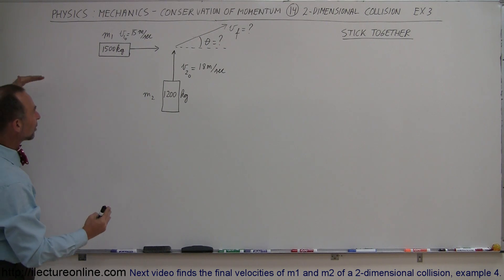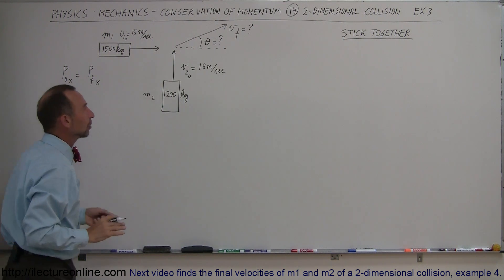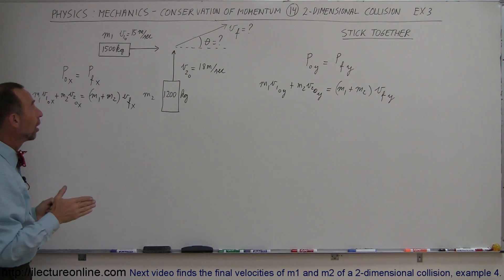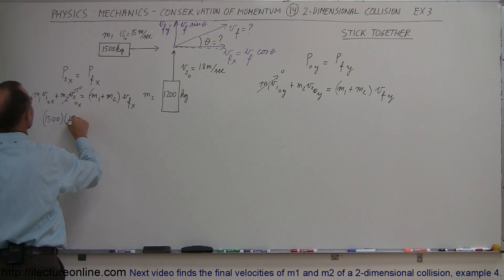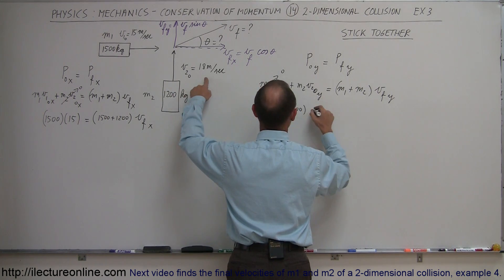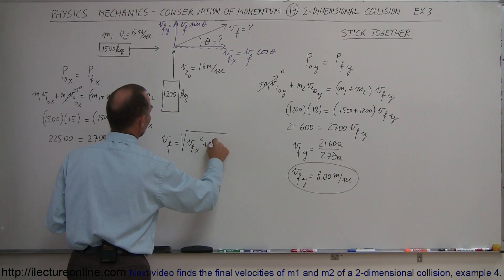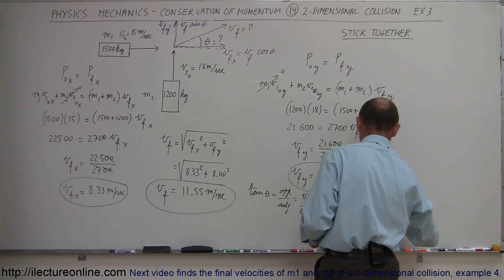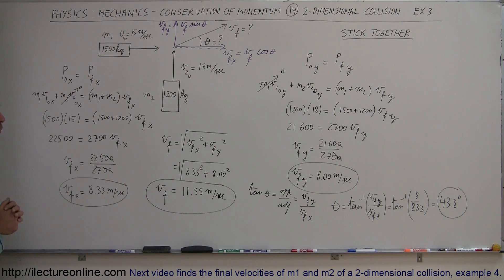Physics 10 Momentum and Impulse (29 of 30) 2-D Inelastic Collision Ex.3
In this video I will find velocity final of a 2-dimensional collision, example 3.